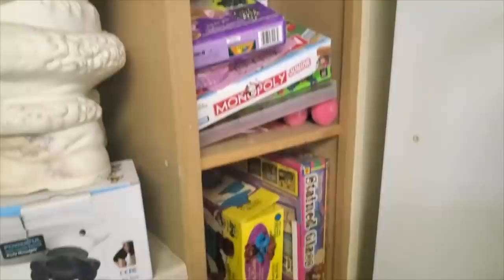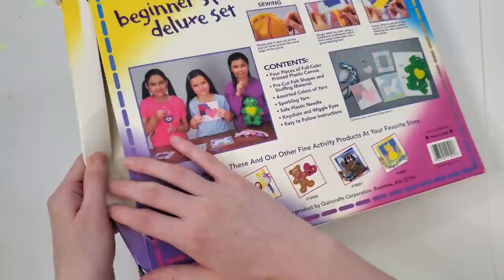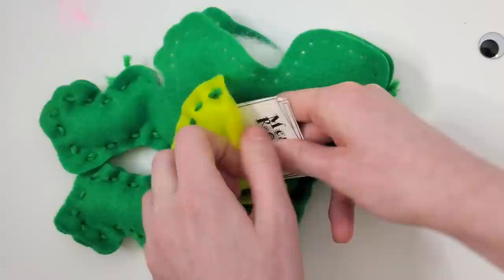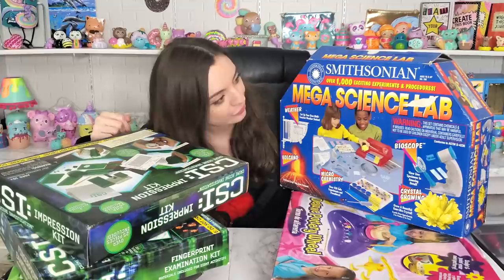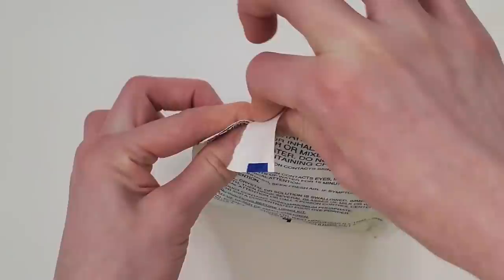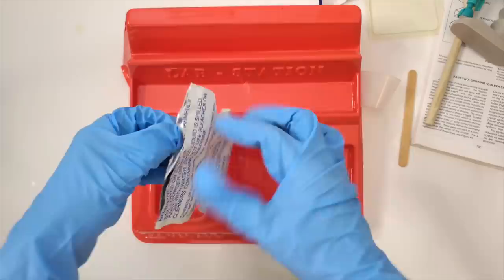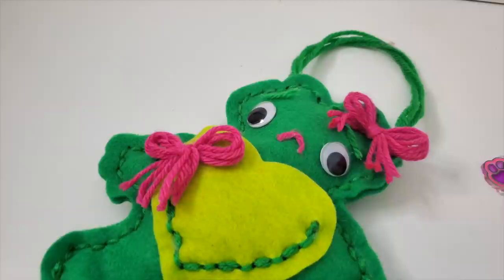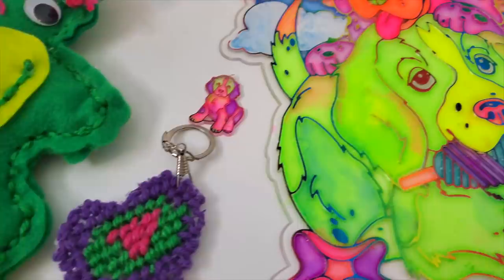Finishing Childhood Art Kits #5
In this series, I finish old, forgotten and slightly broken art kits from my childhood. When I cleaned out my art room I found A LOT of old art kits that I never finished as a kid. Some of the kits are in perfect condition, NEVER OPENED. Some of the kits are broken or have missing pieces. Nonetheless, these kits must be completed.  I found a hello kitty rug kit, paint by number, beading kits, rainbow loom, stitching kits, Crayola art kits, Creativity for Kids art kits, and more! In this episode, I try finishing a few more of the art kits!!

SIMILAR ART KITS IN THIS VIDEO (the ones I'm using are 20+ years old and likely aren'y sold anymore):
⭐️ Stained Glass / Window Art Kits
⭐️ Friendship Bracelet Kits
⭐️ Crystal Growing Kits
⭐️ Needlepoint Kits
⭐️ Sewing Stuffed Animal Kits

✩ Draw Your Journal by Bellamena (my book)

CURRENT SERIES:
MY SUPPLIES:
Positive Comment(s) of the Week:
✩ "Today I ordered Draw Your Journal! I'm REALLY excited!" -Helena Mucha